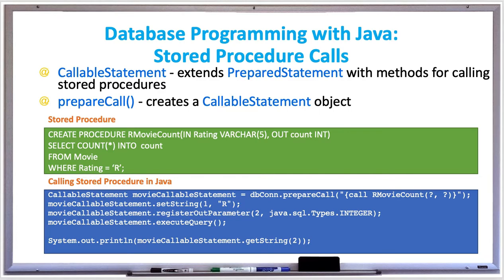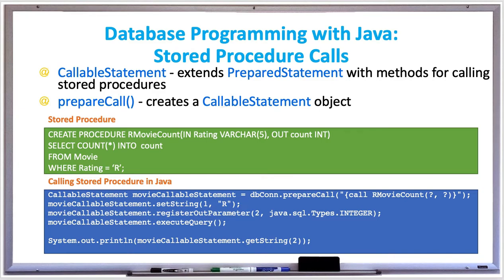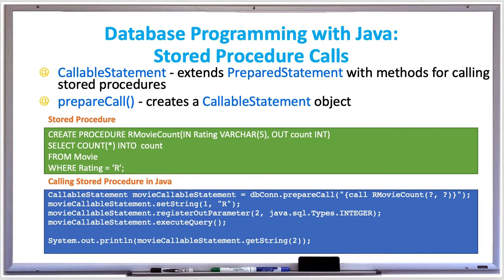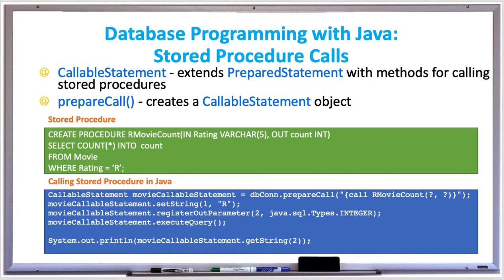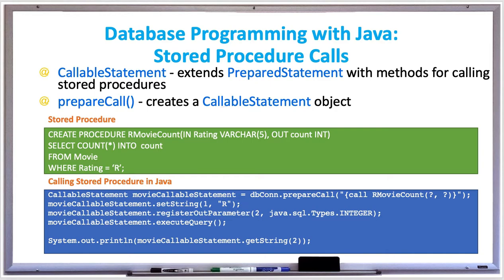Database Systems - Java Database Programming with Stored Procedure Calls - CallableStatement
Stored procedure calls

MySQL procedural SQL includes stored procedures, which are stored in the database and can be called by Java code.

Stored procedure parameters can be IN for input or OUT for output.

CallableStatement - interface that extends PreparedStatement with methods that call stored procedures.
prepareCall() – creates CallableStatement objects with your database connection
executeQuery() – executes the stored procedure call
setInt() - sets the IN parameter to the given Java int value.
setString() - sets the IN parameter to the given Java String value.
registeredOutParameter() - sets the OUT parameter to the JDBC type.

In the code shown:

The RMovieCount stored procedure counts the number of R movies.
The prepareCall() method creates a CallableStatement object with the RMovieCount stored procedure.
setString() binds the movie parameter. registerOutParameter() binds the count parameter. executeQuery() executes the stored procedure.
getString(2) returns the count parameter.